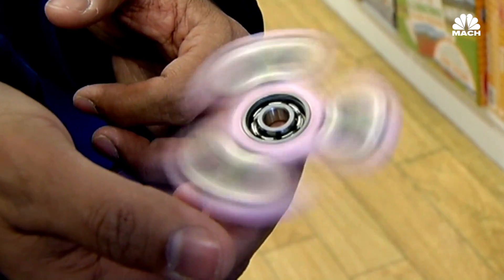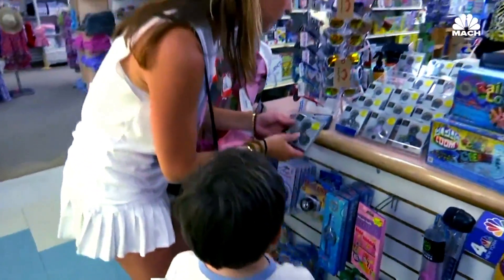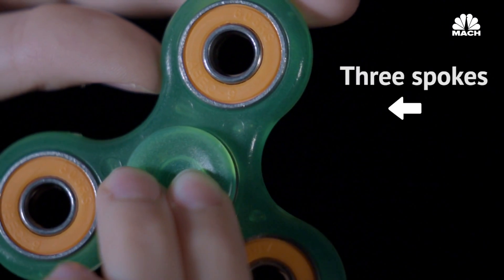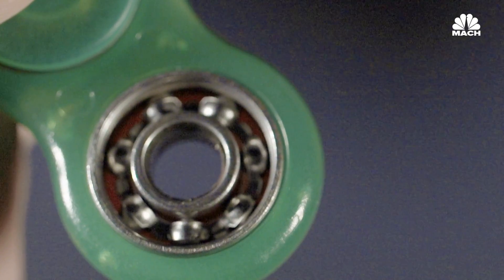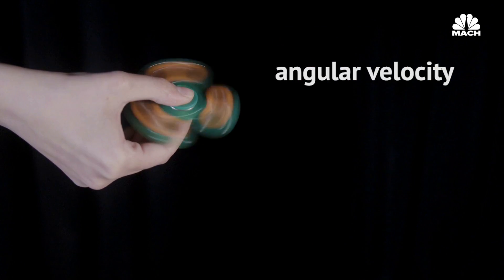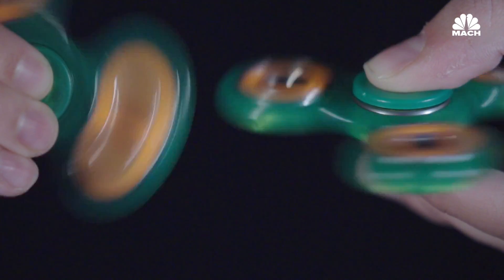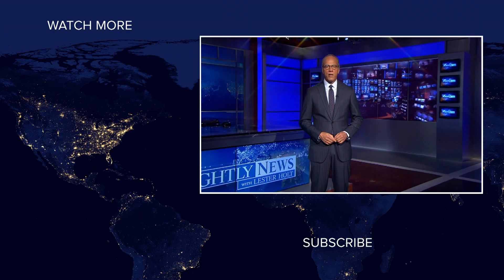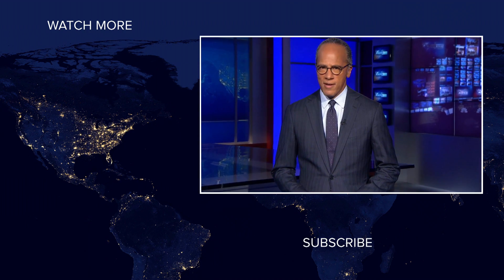How Fidget Spinners Seem To Spin Forever | Mach | NBC News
Why do fidget spinners seem to spin forever? It's all about the angular velocity and negative angular acceleration. You know, basic rotational kinematics.